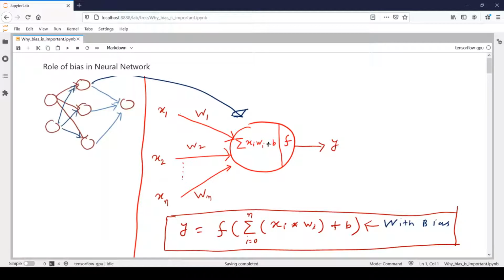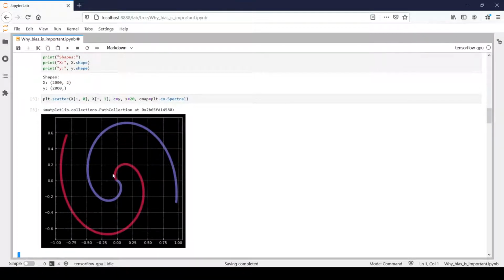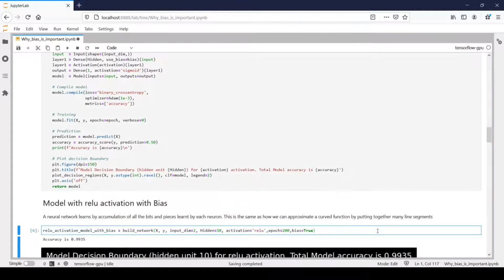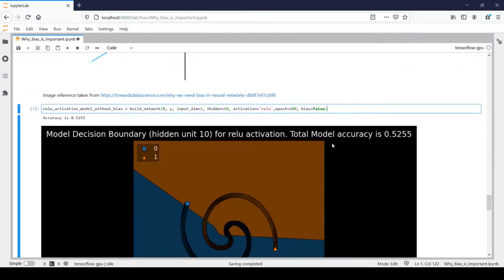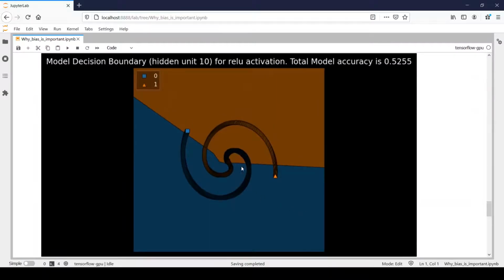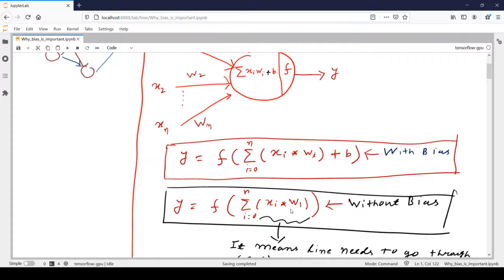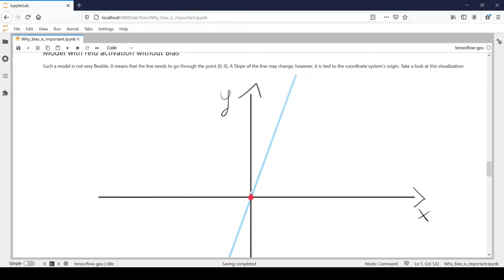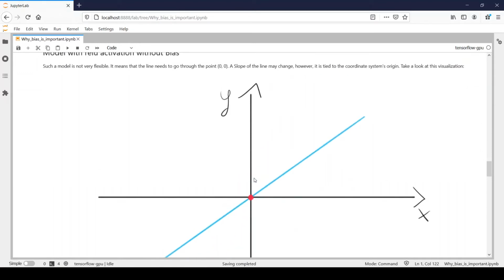Why bias is important for deep learning model?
Bias weight has very important role for deep learning models. In this video we will see how model without bias struggle to find out optimal solution.

You will also find below video useful
How Relu activation provides nonlinearity?